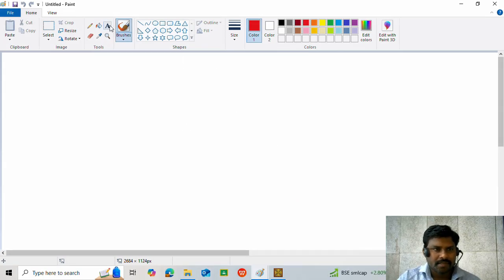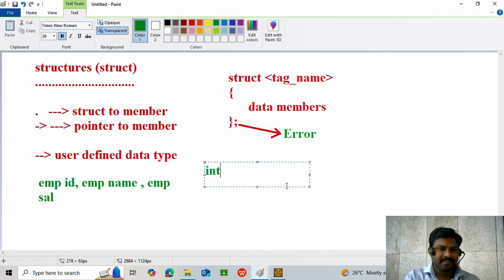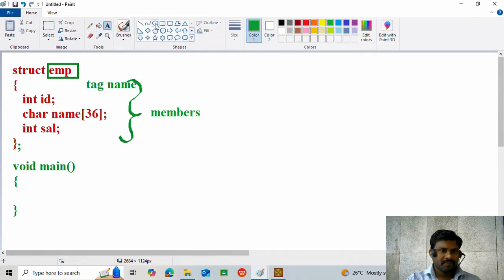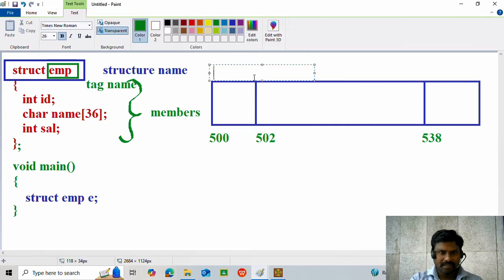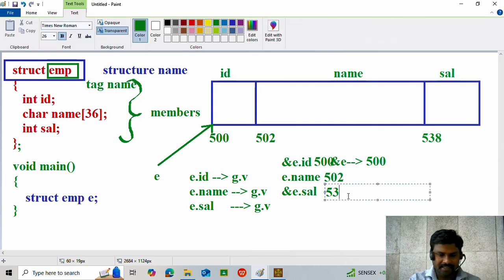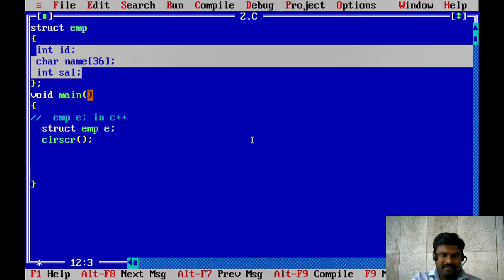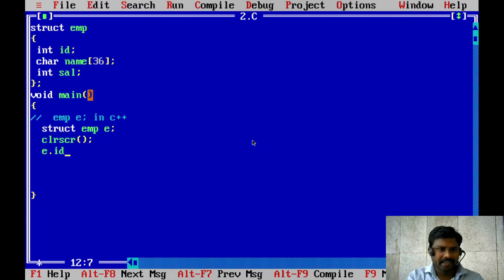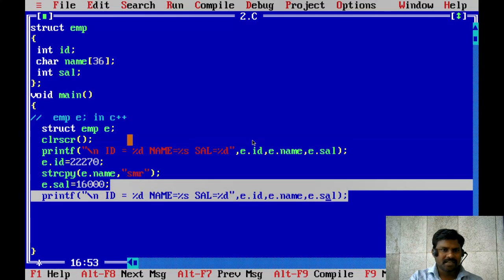Structures in C language Part1